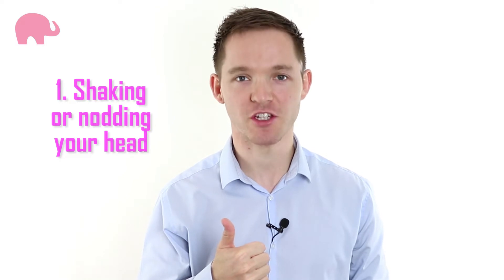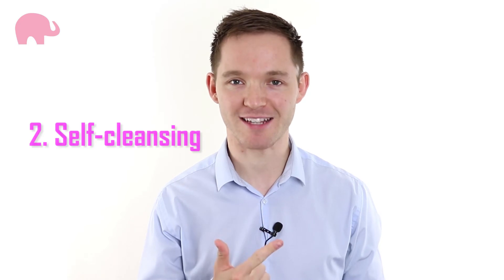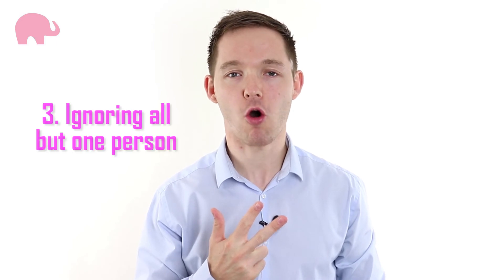Body Language While Presenting | Pink Elephant Vlog 010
What's the role of body language during presentations - and what are some of the common mistakes? From our studios in Glasgow, we run presentation skills and media training courses - sharing our Golden Rules of Communication.
This is the Pink Elephant vlog, with senior trainer Colin Stone taking you each month through a different presentation skills or media training topic.